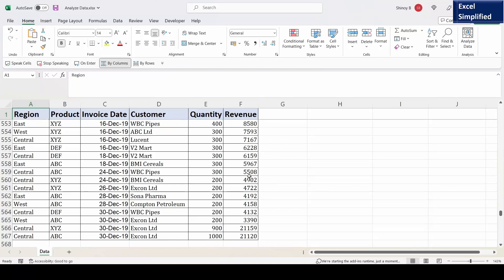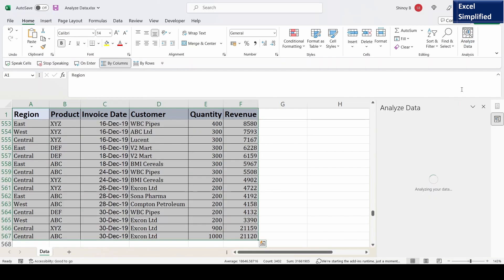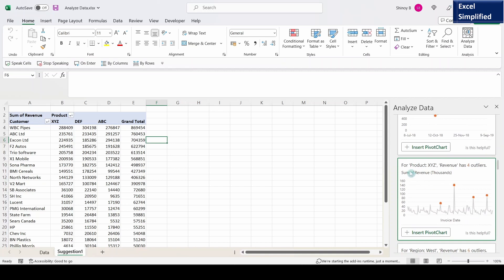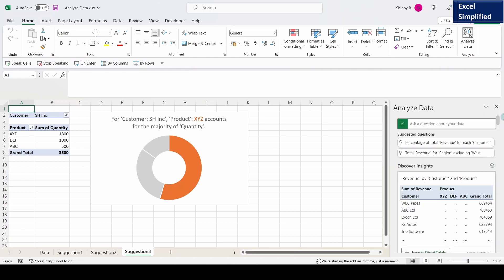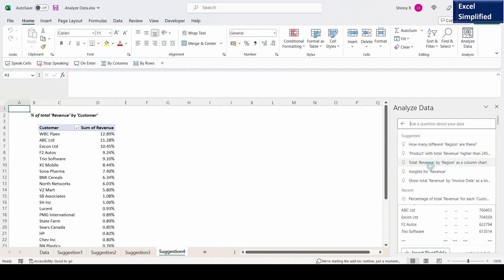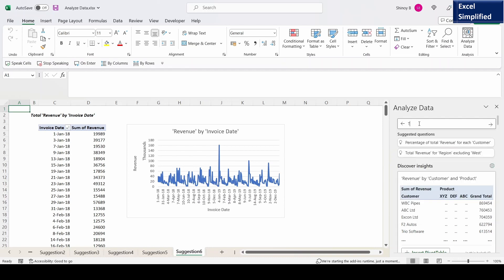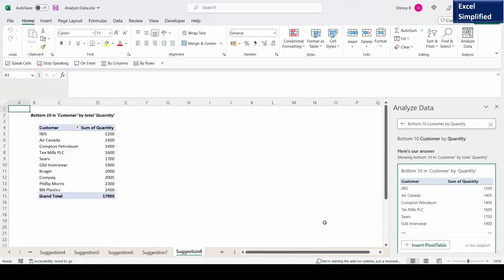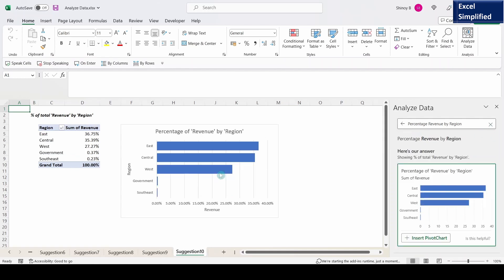Excel AI Feature - Analyze Data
Excel analyzes data in the selected range and automatically generates pivot table / pivot chart / summary that can be easily inserted into the worksheet. This feature enables Excel users who do not have expertise in Pivot Tables to create it with just a click of a button